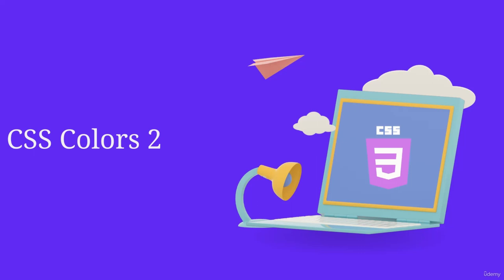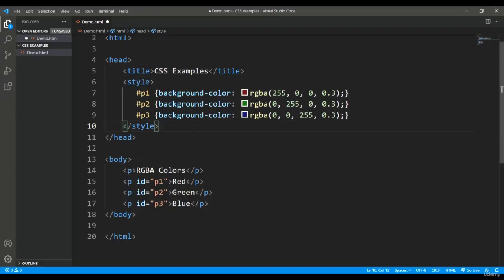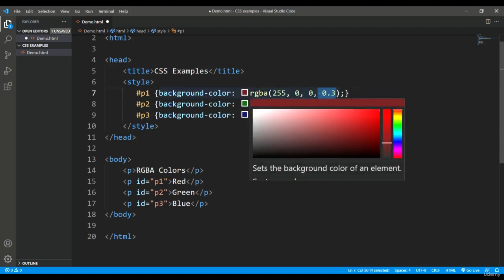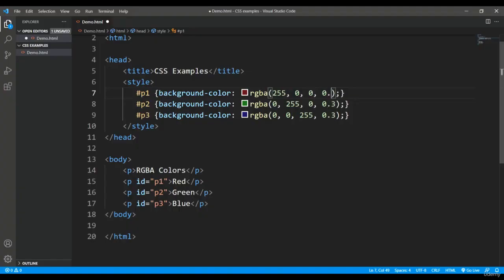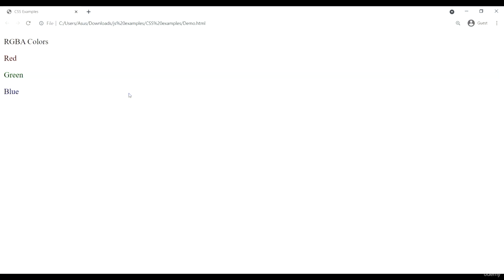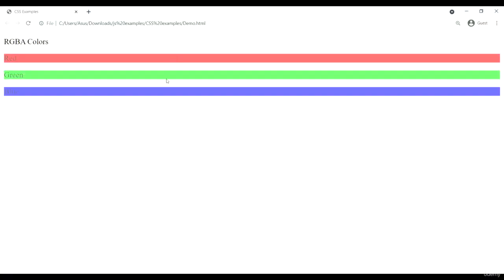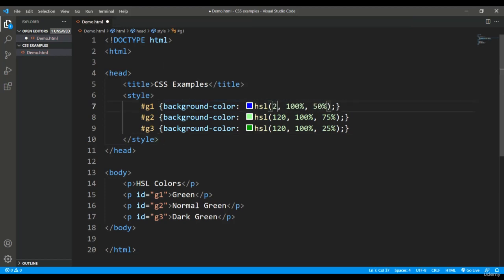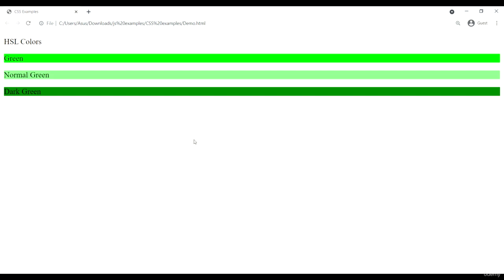CSS Colors 2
[Session 13] CSS And JavaScript Complete Course For Beginners
1: Introduction to CSS And JavaScript concepts
2: Theory And Practical demonstrations of CSS concepts
3: Write CSS Scripts And Understanding Concepts
4: Practically Getting Started With CSS Styles, CSS 2D Transform, CSS 3D Transform
5: Getting Started With Javascript Variables,Values and Data Types, Operators and Operands
6: Write JavaScript scripts and Gain knowledge in regard to general javaScript programming concepts
7: Introduction And Use of JavaScript Variables, JavaScript Arrays, JavaScript Objects
8: Introduction And Use Of Conditional Statements In JavaScript